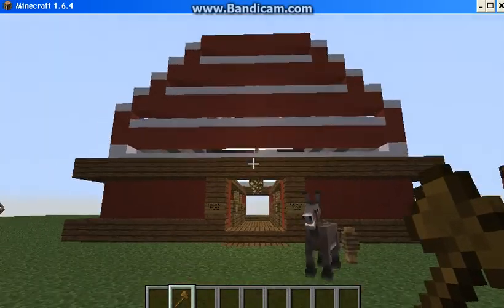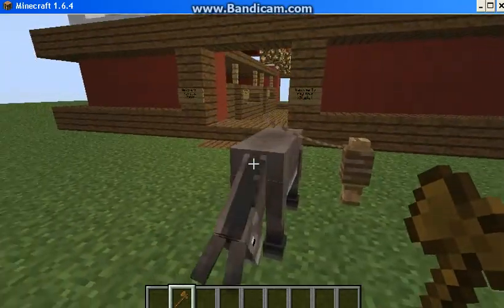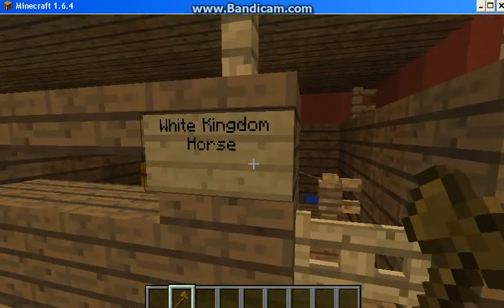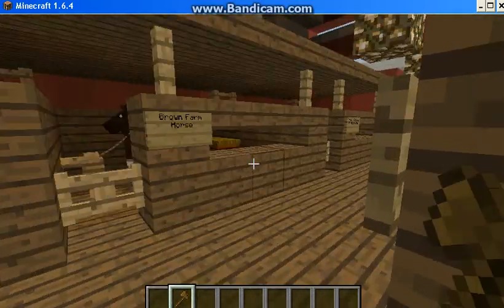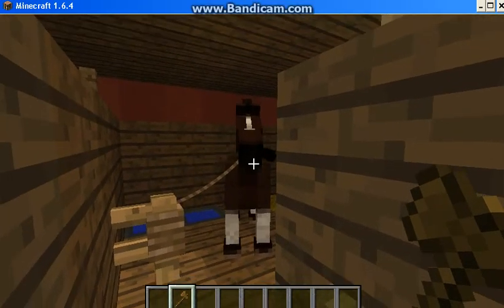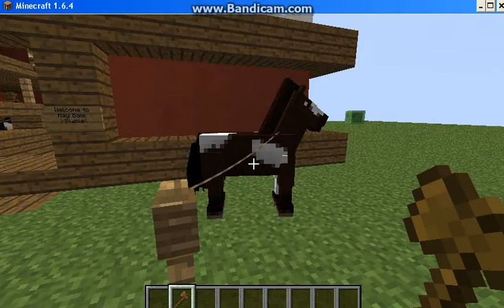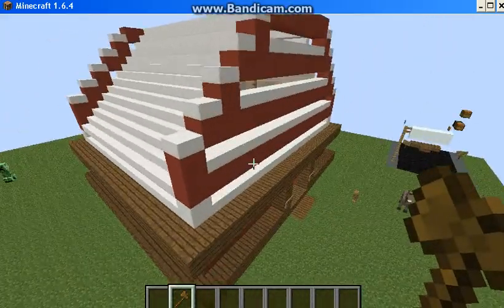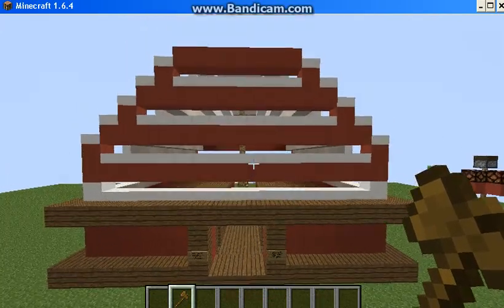Stables for horses to live Ideas In Minecraft 1.6.4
This video show you a stables that make horses can live in there . Ideas for this stables is very similar to any barn . Maybe later I should make some barn that make sheep and cow can live .